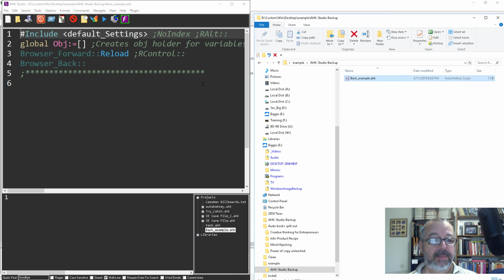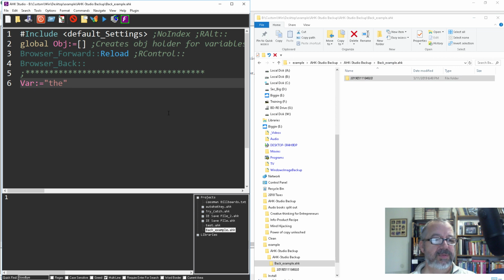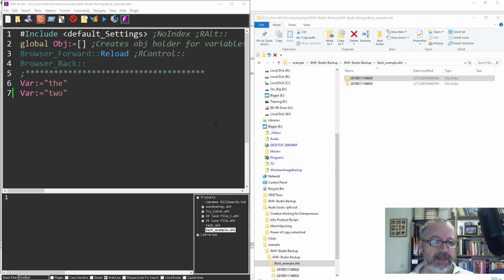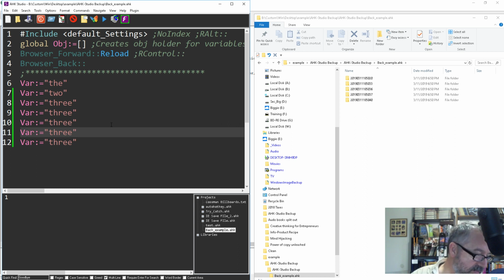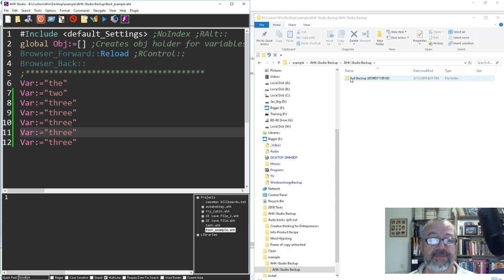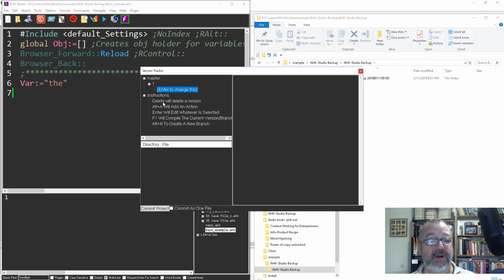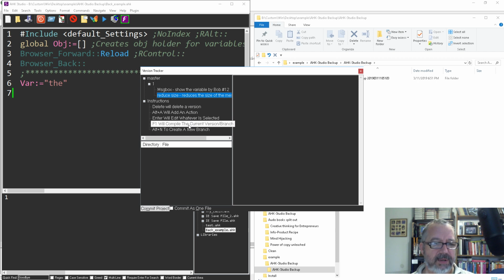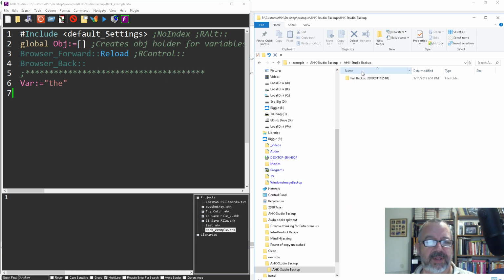AHK Studio: Automatic Backups and Version control + Push to Github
In this review of AHK Studio I demonstrate how to Create & Manage Backups in Studio.  Also the cool ability to easily push your code to your GitHub account